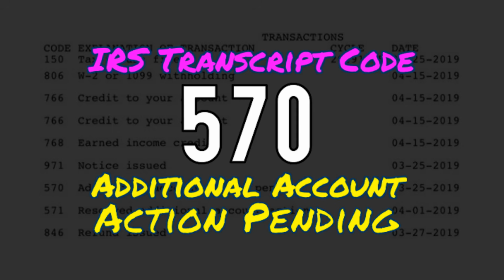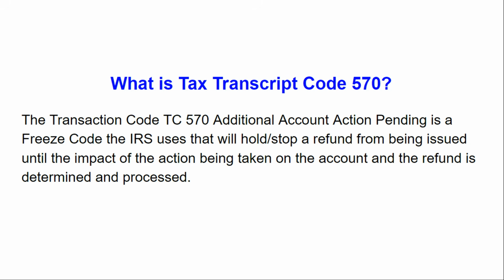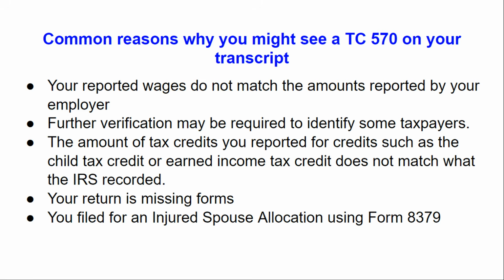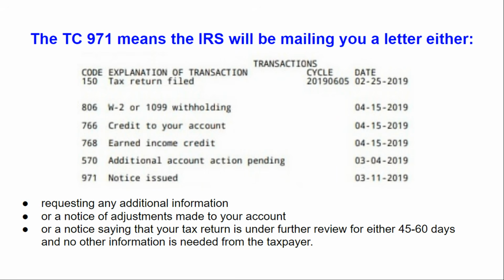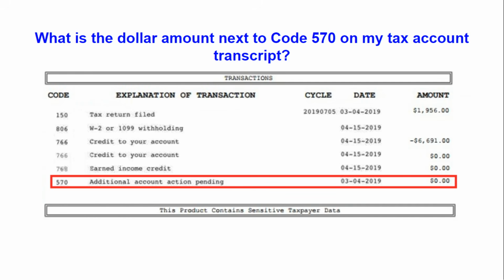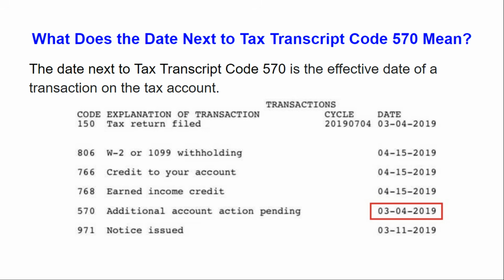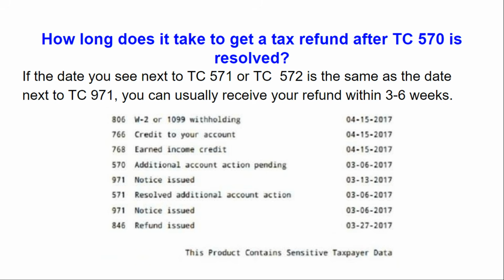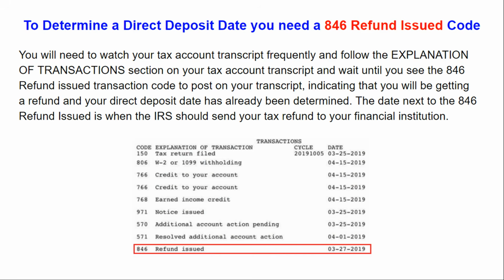Tax Transcript Transaction Code 570 – Additional Account Action Pending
Trying to figure out what transaction code 570 means on your tax account transcript? Watch this informative video and we'll help you better understand what tax transaction code 570 means on your tax account transcript!